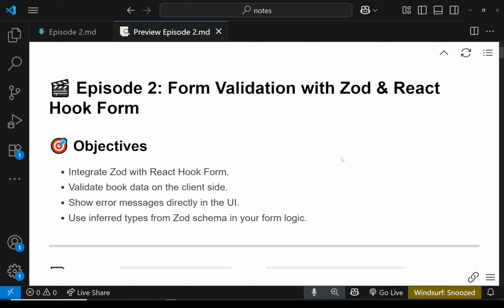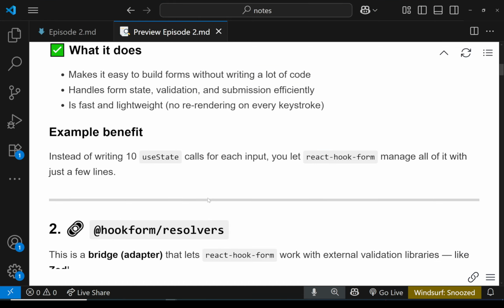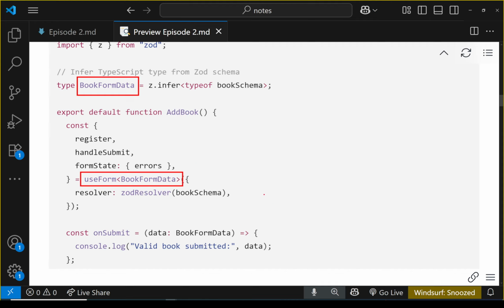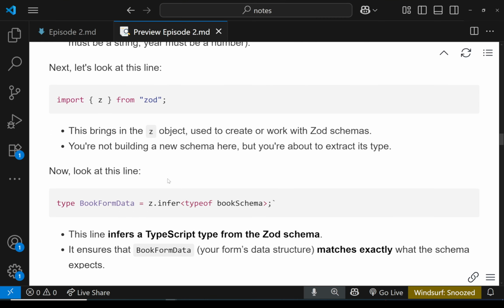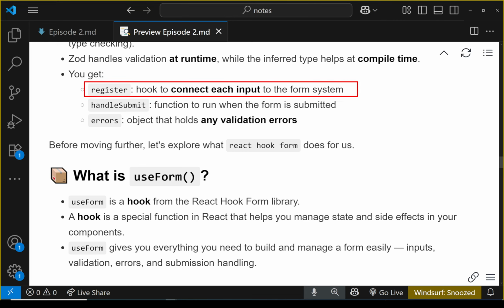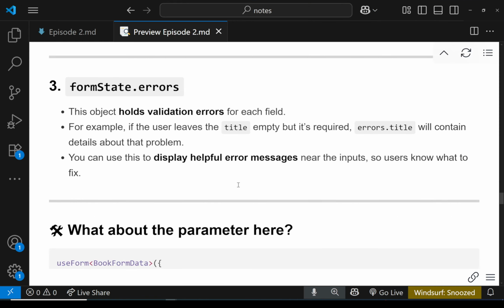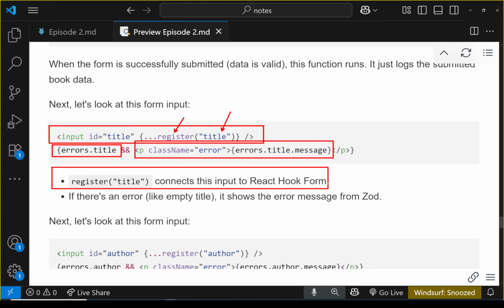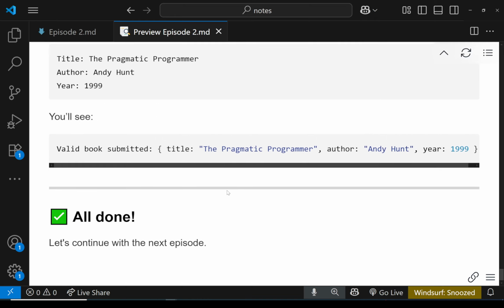Zod in React #2 - Form Validation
Learn how to integrate Zod into your form workflow. We combine Zod with React Hook Form to enforce client-side validation rules directly from your TypeScript schemas—no duplication, no surprises.